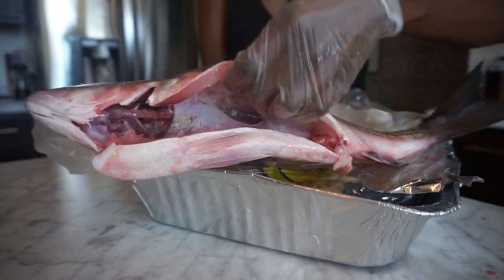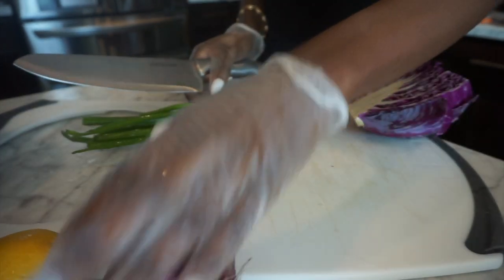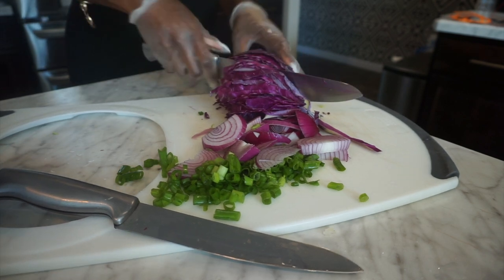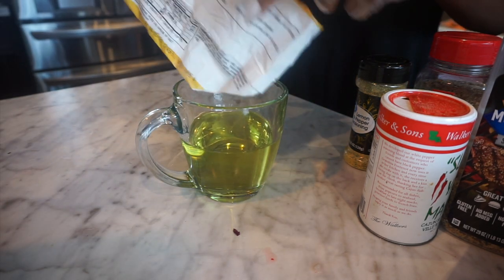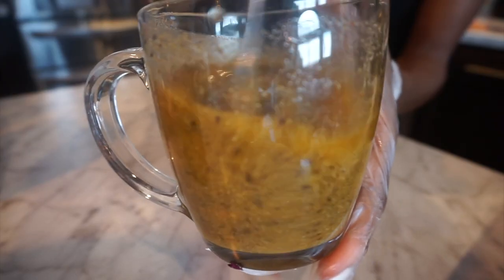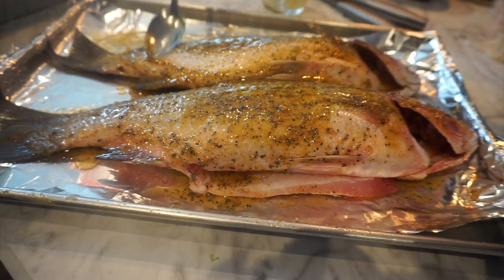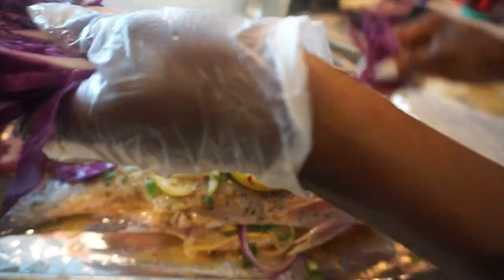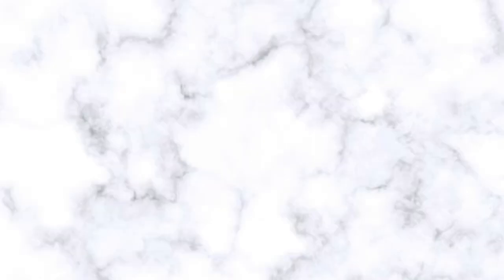The BEST Whole Fish Recipe! | Destiny Lashae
↓♡Send me Letters & Thangs♡↓
Destiny Lashae